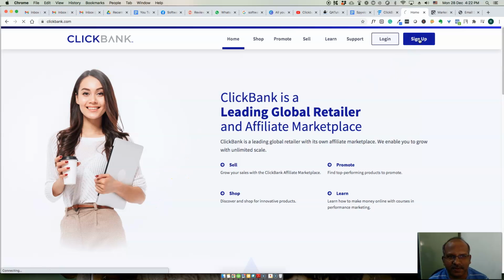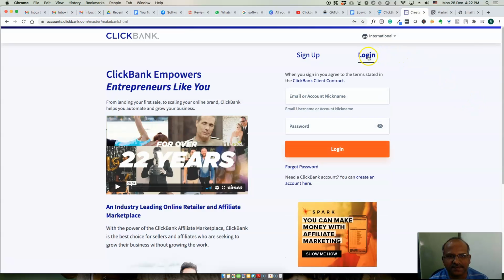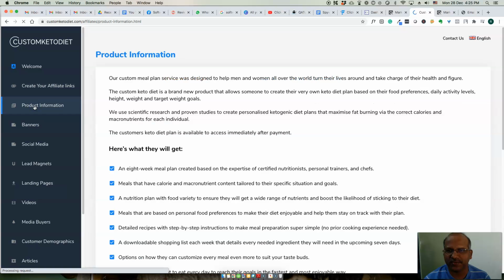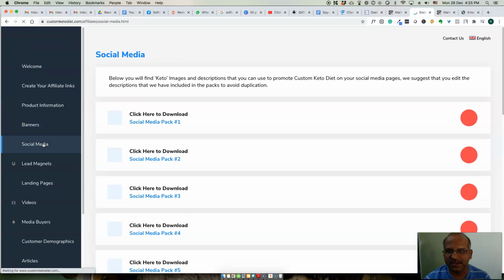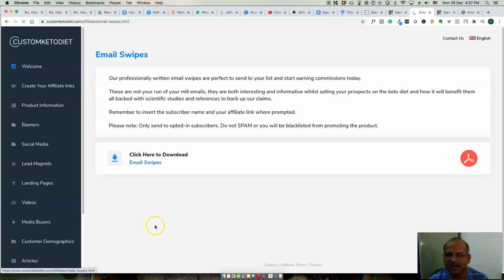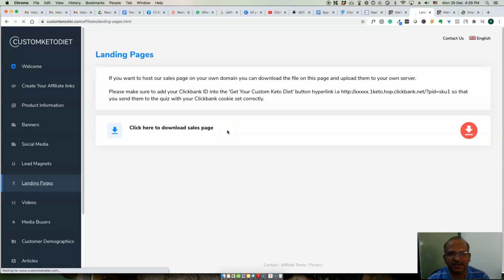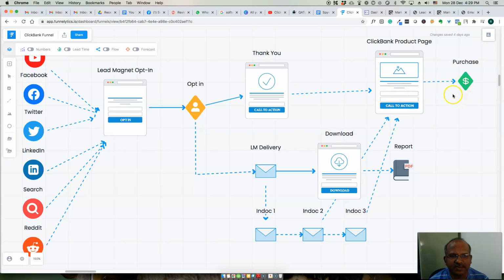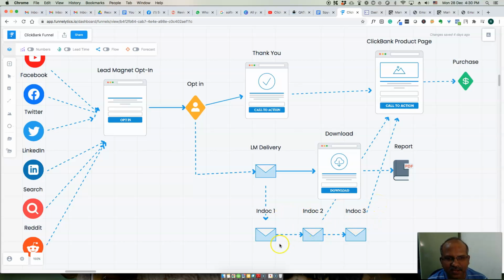How to make $100 a day with ClickBank (Lead Magnet Funnel) 💡💡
In this video, I will show you how to make $100/day with ClickBank using Lead Magnet Funnel.

The first thing you need to do when trying to make money online in 2020 is to find a product on Clickbank to promote. Once you find a product in the market place you then want to create an email opt-in form so you can collect email. I show you how to do that in the training above.

If you want to make money online and build passive income you need to take it seriously and build and email list. Watch the video to get full details.

Follow me on different platforms to stay updated.

Category
People & Blogs